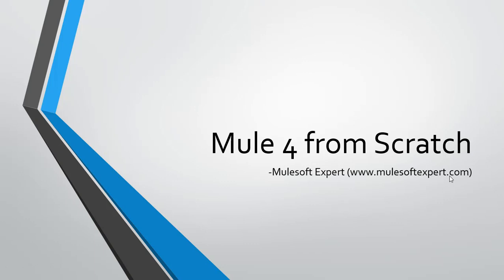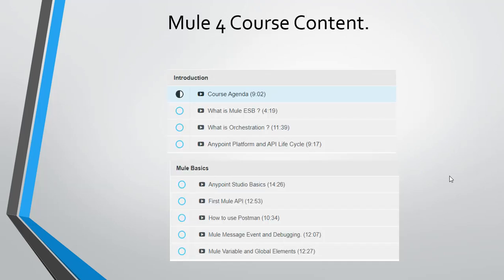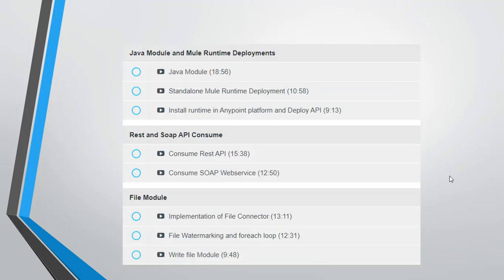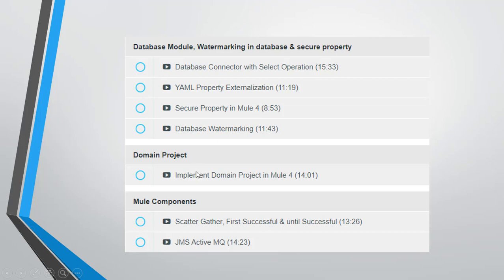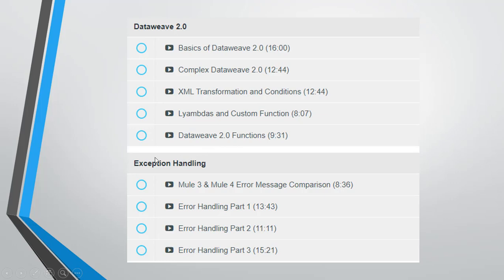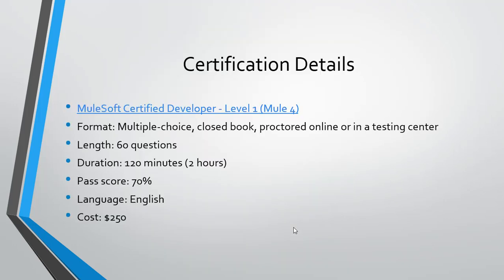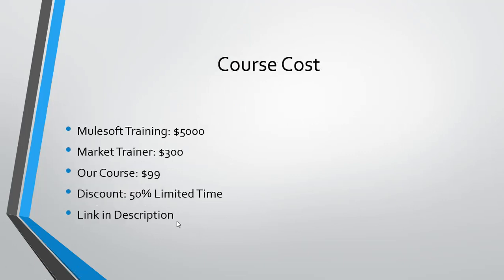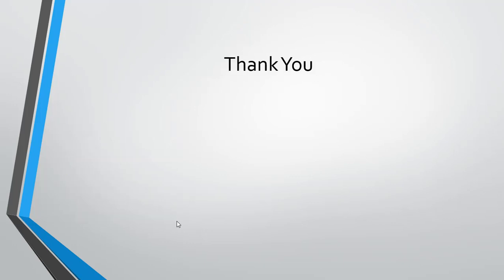Mulesoft Training Mule 4 from Scratch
In this videos I have explained about  the Course Content for Mule 4 Certification.